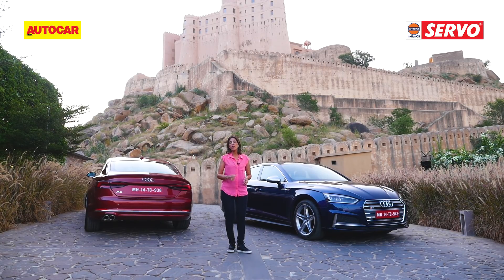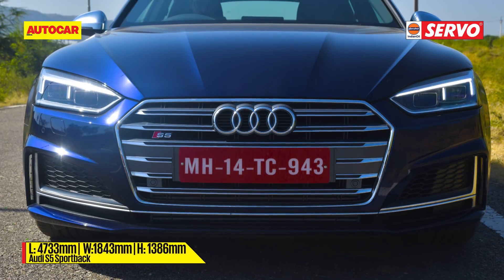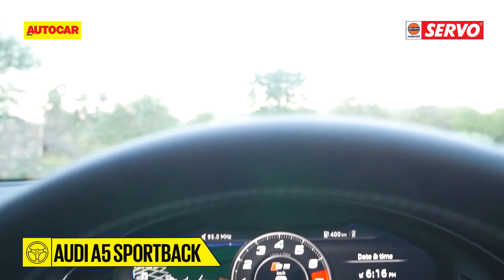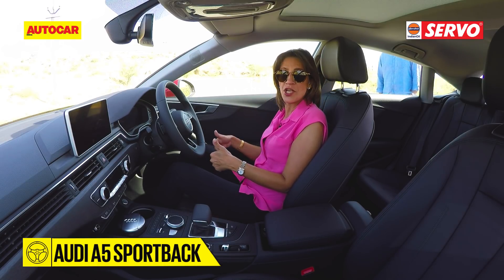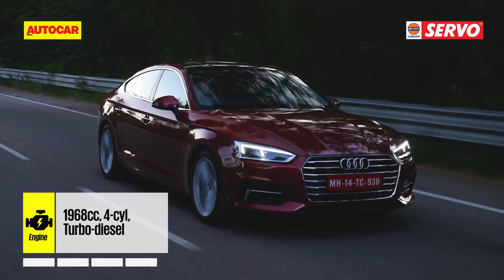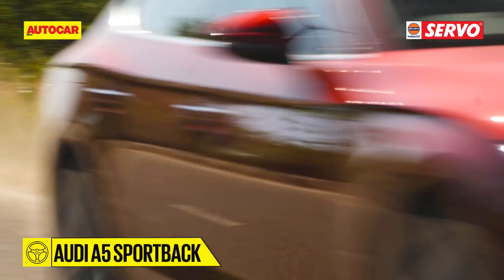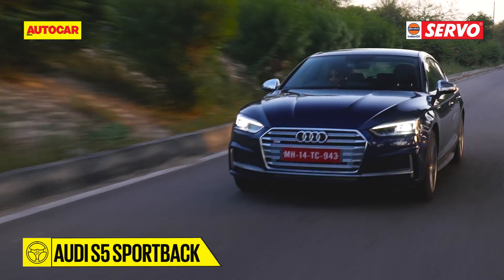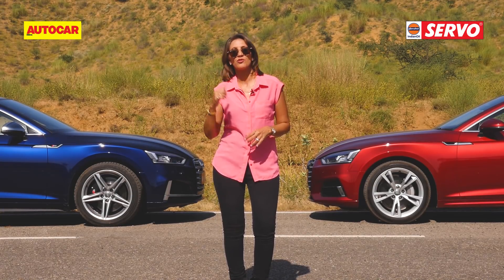Audi A5 & S5 | First Drive | Autocar India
The latest version of Audi’s mid-size four door coupe is about more than hot looks. Renuka Kirpalani tells us more.